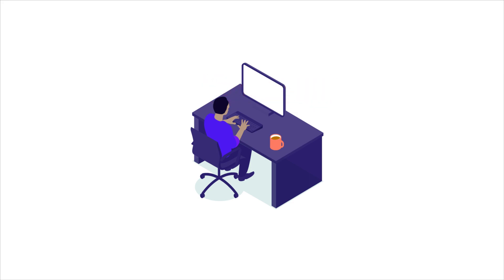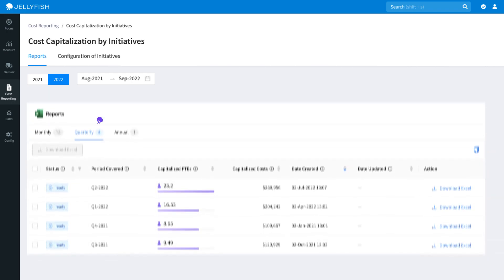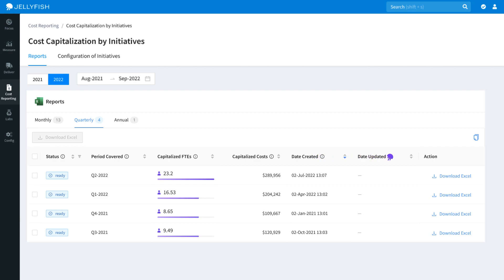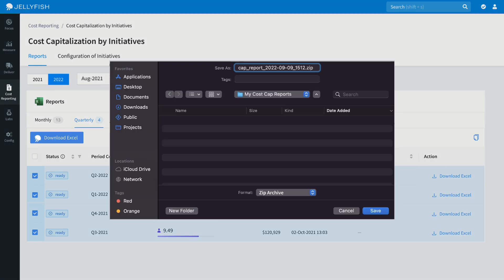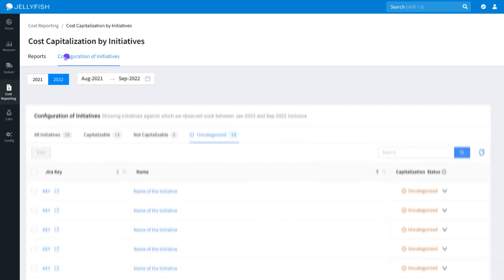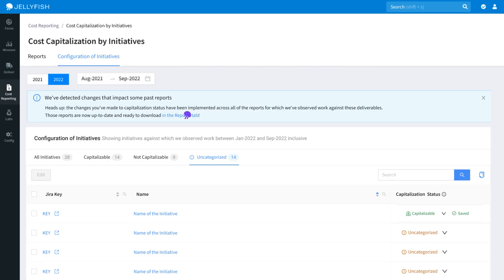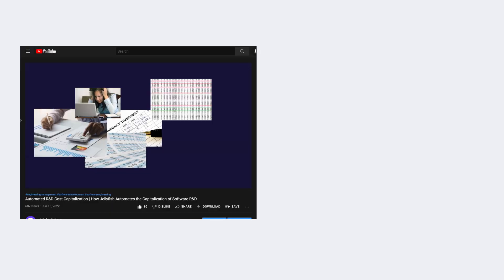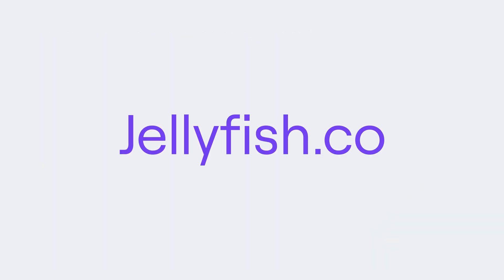Software Capitalization | Jellyfish DevFinOps Demo (R&D Cost Reporting)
R&D Cost Reporting Demo | Jellyfish DevFinOps

In this demo for R&D Cost Reporting, we take a look at Jellyfish's latest feature release that blends the worlds of software development and finance generating reports which greatly speed up the R&D Cost Reporting process. It's all part of Jellyfish's new product - Jellyfish DevFinOps.

Cope with Software R&D Tax Capitalization with Jellyfish R&D Cost Reporting.

0:00 Intro
0:50 Cost Reporting Dashboard
1:24 Cost Reporting Spreadsheet
1:45 Cascading Report Updates
2:01 Additional Resources

Script:

"If you’re an engineering leader,you probably aren’t thrilled when your finance teams ask you "How much of our software development efforts are capitalizable?”

Now you’re faced with some long evenings spent in spreadsheets.
This isn’t what you signed up for when you became an Engineering Leader.

Well put your calculator away, because Jellyfish has you covered - introducing  R&D Cost Reporting, a new feature of Jellyfish’s DevFinOps solution.

By correlating financial HR data with an hourly understanding of the effort every engineer is dedicating to each project, Jellyfish can accurately break down the cost of software development, automatically generating reports that can drastically speed up the process of software capitalization for finance and decrease the burden on your engineering team.
Want to know how it works? Let’s take a look!

This is the Cost Reporting Dashboard, where you can look at your historic  & current capitalized costs for the year.

You can view the period of capitalized cost reports on a monthly, quarterly or annual basis - or refine your search even further using the date picker.

The Dashboard displays the status of the report, the period it covers, how many full-time-engineers worth of effort was capitalizable and the total costs that effort represents.

It also displays when the report was created or updated.

You can download all the financial reports for a given period to excel using the button here.

Clicking into the configurations tab, you can categorize which of your development initiatives are capitalizable.

Jellyfish will automatically detect the changes to capitalizable status of these initiatives and cascade this update across your financial reporting.
Heading back to the reports tab, we can see, that Jellyfish has flagged their status as updated

That’s all for now; if you’d like to learn more about why cost capitalization is important for engineering teams, watch our video explainer.

We’ve also written a feature launch blog, as well as a case study on one of our customers, Optimizely, who’ve been benefiting from the feature.

to learn more.